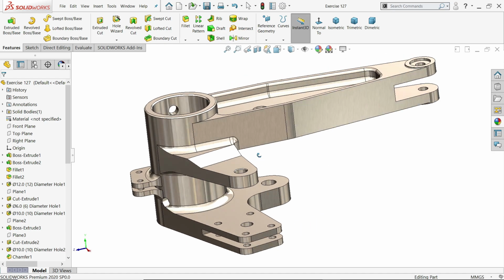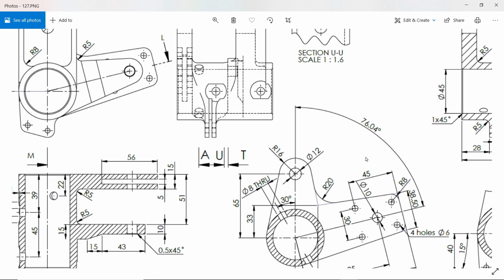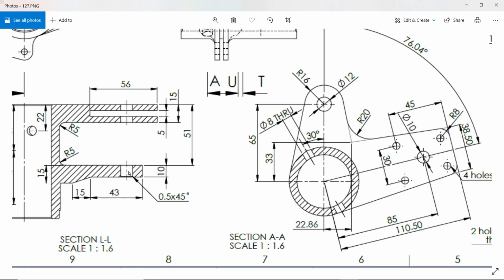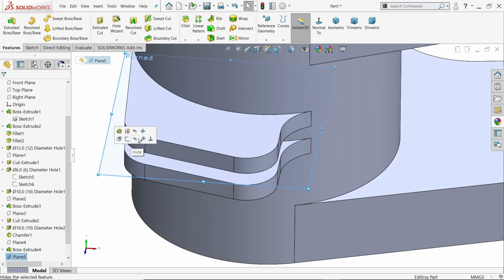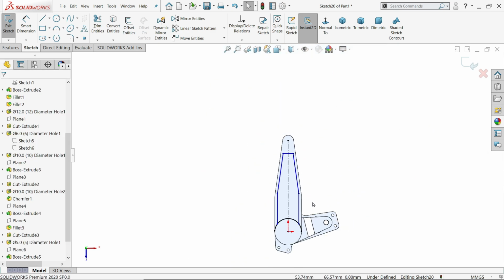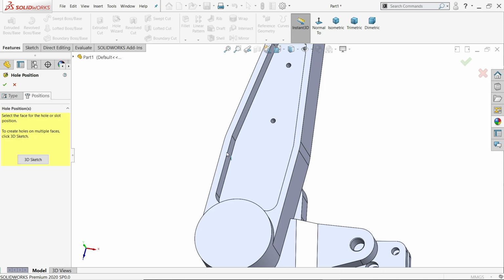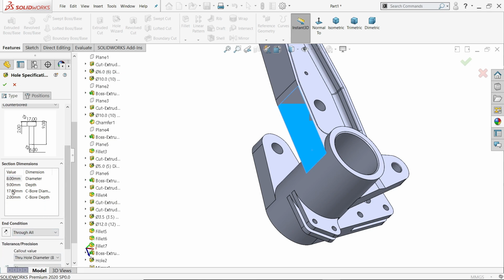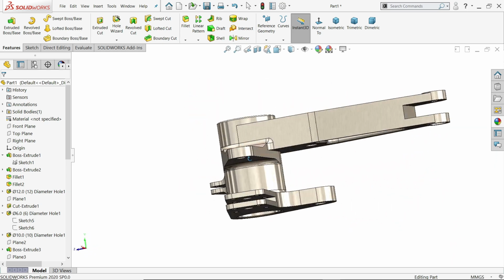SolidWorks Advanced tutorial Exercise 182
1.Extruded Boss/Base
2.Extruded Cut
3.Create different Planes
4.Fillet
5.Chamfer
6.Hole Wizard-Holes
7.Hole Wizard-Counterbore Hole
8.Mirror
9.Appearnace in Solidworks